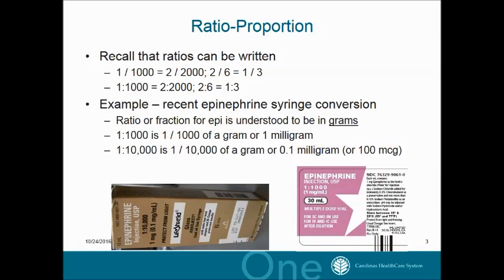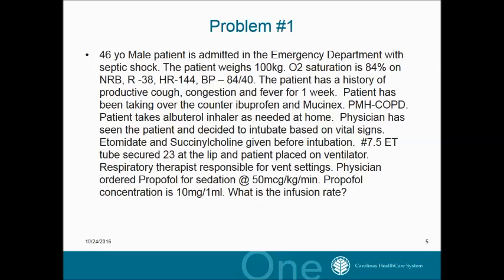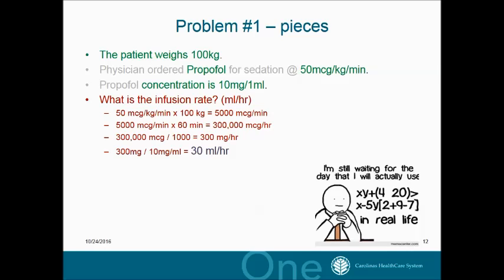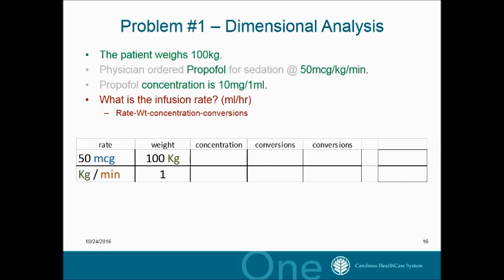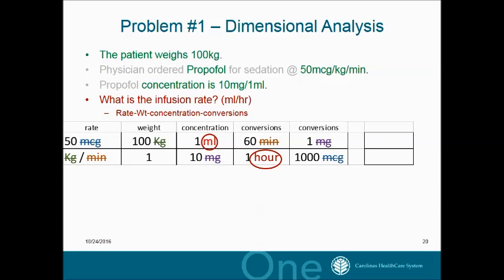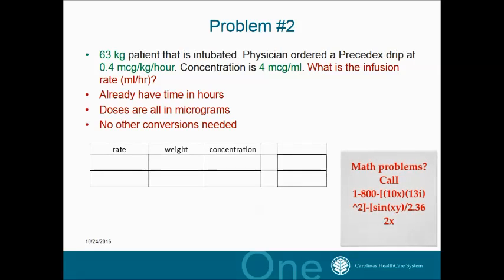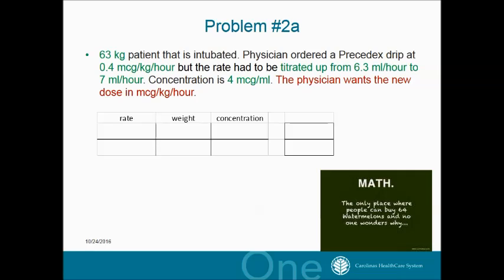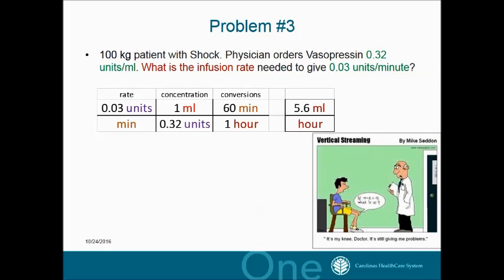RN Med Math video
Designed for CHS nursing overview of dimensional analysis for infusion rate calculations; refresher training.  Author is a pharmacist at Carolinas Healthcare System.